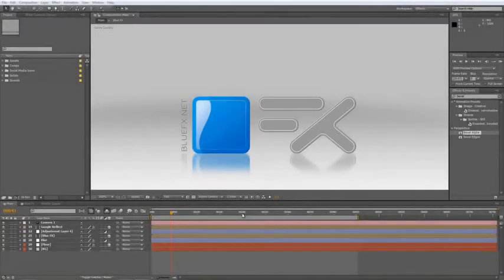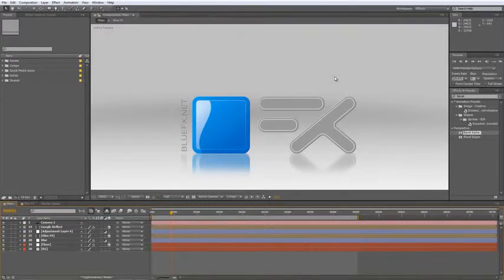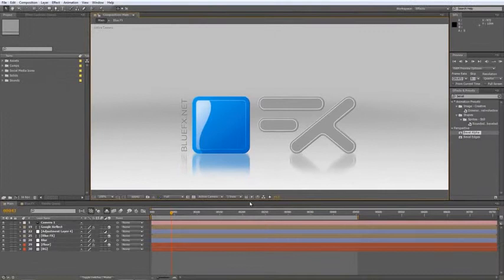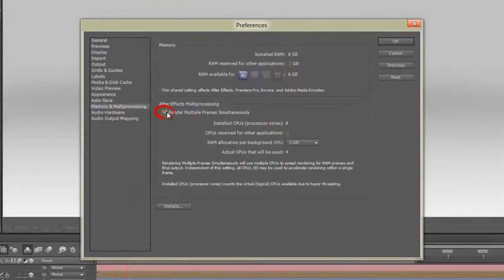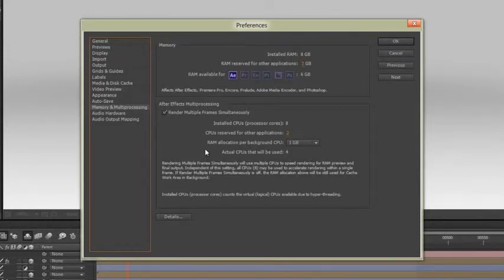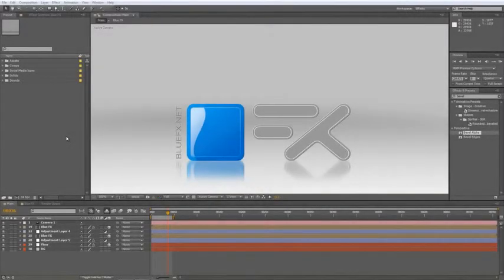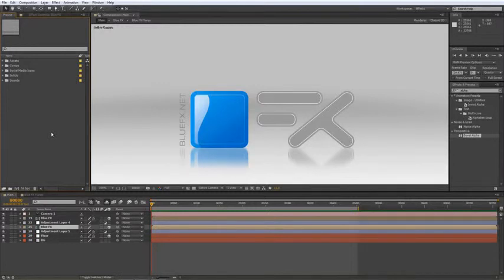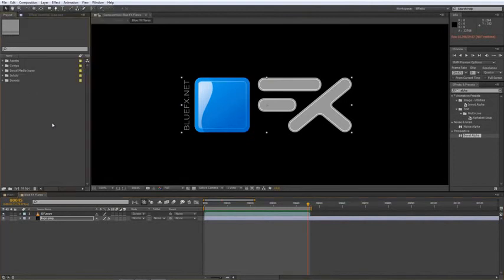How to make After Effects Render Fast , Setup for Maximum Performance Tutorial